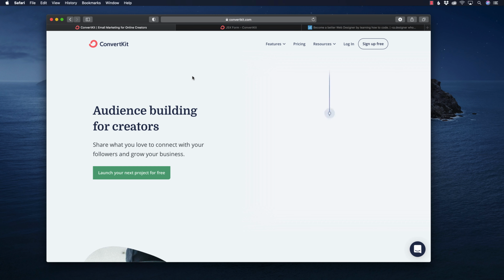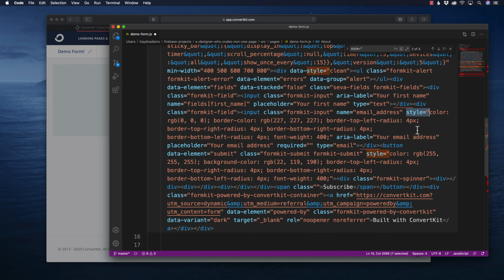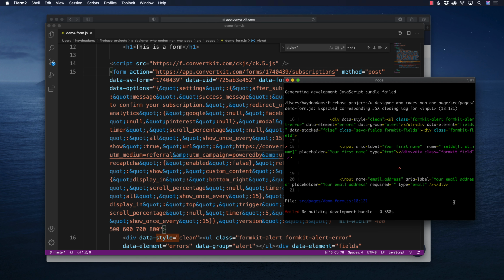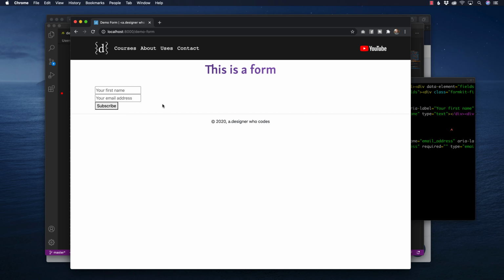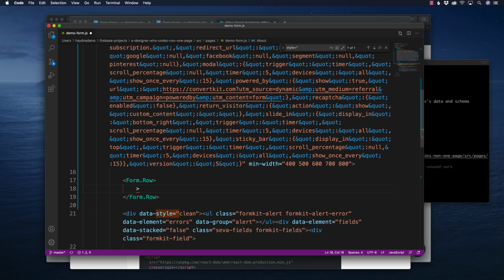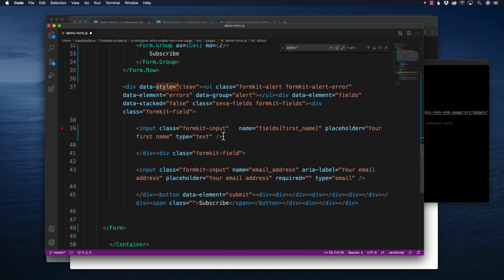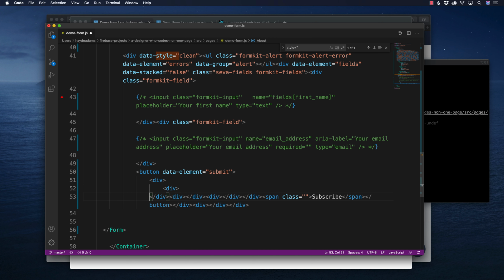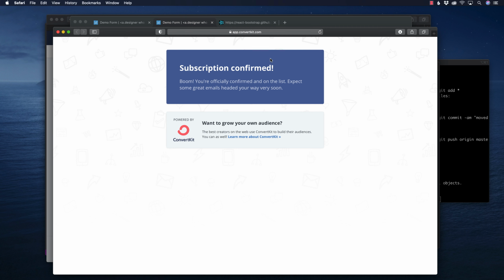How to Embed a Convertkit signup form into React / Gatsby JS & add React Bootstrap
Ah! There's no React / Gatsby code to embed the form with! Let's fix that and convert the code from HTML to JSX, the language used in both React JS and Gatsby JS.

This takes some surgery. I even fail the first and almost the second time. ConvertKit minifies the HTML so at first you're going to have to use a find / replace to locate the needed information. But slowly but surely you'll get it!

Focus on stripping out ALL of un-needed HTML / CSS styling and then bring in your own. I used React Boostrap to style the form as it makes it that much easier to design and move around the components. Here's a video on how to install and setup React Bootstrap in Gatsby JS:

Table of Contents:
00:00 Introduction
00:36 Getting started
02:50 Copying the HTML from ConvertKit
03:17 Removing the style tags and components
04:56 Adjusting the script tag
05:29 Adjusting HTML to JSX
12:34 A stripped down form
13:56 Testing the stripped down form
15:09 Applying React Bootstrap to the form
26:09 Does the React Bootstrap form work?
28:20 It almost works
29:19 Adjusting the JSX so the form hides on submit
30:53 Confirming the form works!
32:00 In conclusion

Thanks!
Haydn